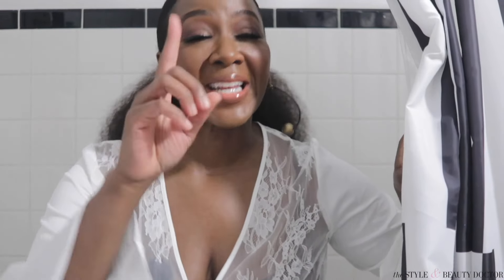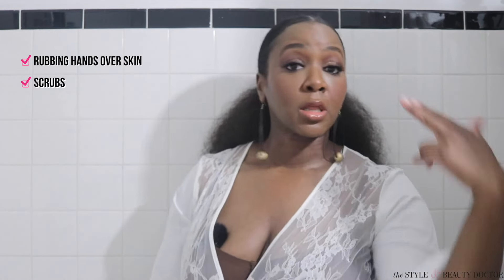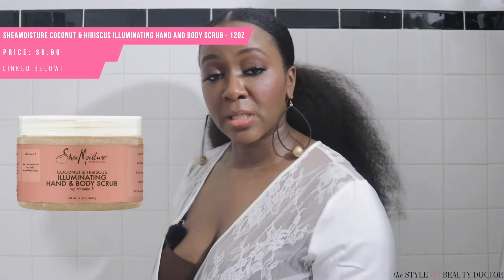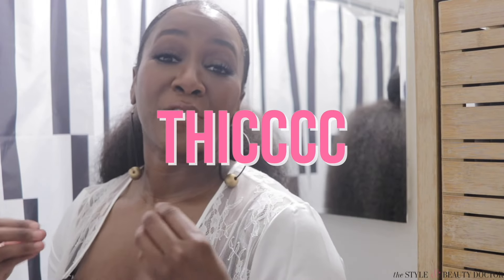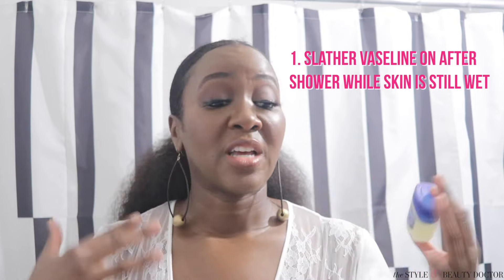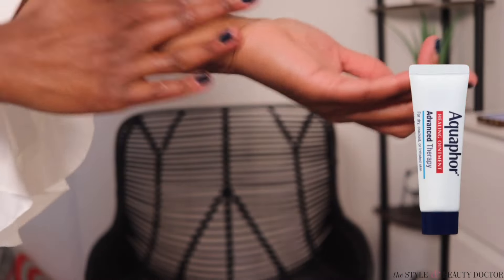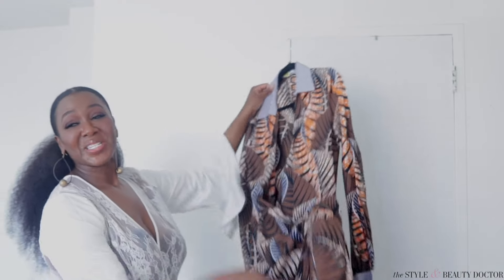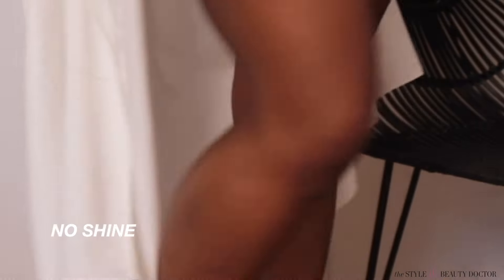AFFORDABLE Body Skincare Products for SOFT, GLOWING Skin Under $19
DON'T BE ASHY, BOO! I'm talking through AFFORDABLE body skincare products to get you SOFT, glowing skin even in the MIDDLE of winter. Most products are under $10---there's just one over $10 but I needed you to know about it especially if you have VERY DRY SKIN.

TIMESTAMPS:
0:00 OOHHHH YOU ASHYYYYY
0:38 What You MUST DO in the Shower
1:21 Exfoliation (How Often You Should Do it + Products to Try)
4:10 Winter Moisturizers for DRY SKIN
8:11 My SECRET Weapon for DRY PATCHES on My Hand
9:30 EXTRA GLOWING SKIN Trick (great for date night and just because)

Mario Badescu A.H.A. Botanical Body Soap 8 oz $8

SheaMoisture Coconut & Hibiscus Illuminating Hand and Body Scrub - 12oz $8.99

Vanicream Moisturizing Cream - 16oz $14.69

Vaseline Clinical Care Extremely Dry Skin Lotion - 13.5 fl oz $5.99

Aquaphor Healing Ointment Advanced Therapy for Dry and Cracked Skin - 1.75oz $4.59

CeraVe Healing Ointment Skin Protectant 12 oz $18.99

Aveeno Baby Eczema Therapy Nighttime Balm with Natural Oatmeal - 11oz $17.99

(adult) Aveeno Eczema Therapy Itch Relief Balm - 11oz $17.99

Vaseline Intensive Care Cocoa Radiant Body Gel Oil - 6.8 fl oz $6.99

CERAMEDX - Ultra Moisturizing Natural Ceramide Cream 6 oz. $12.66

Vaseline Original Unscented Petroleum Jelly - 1.75oz $1.59

WHAT I'M WEARING: